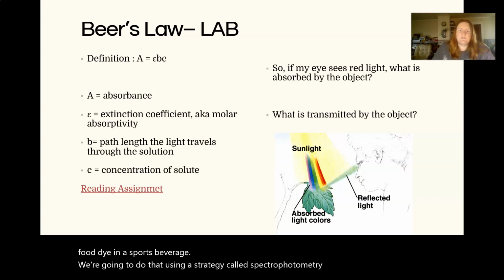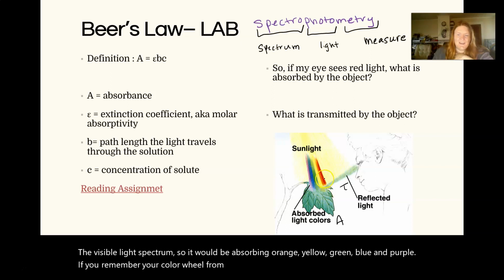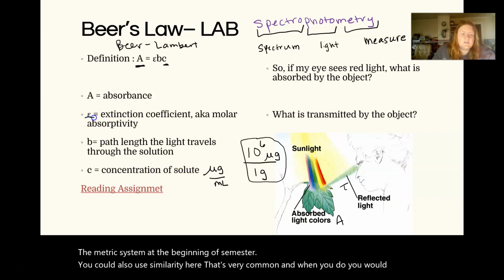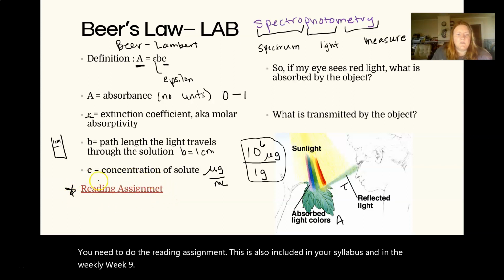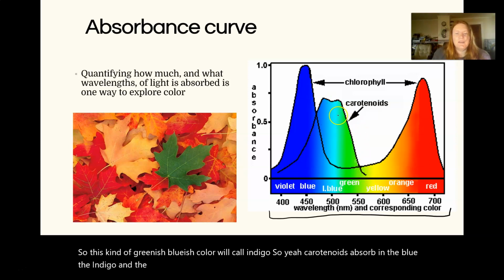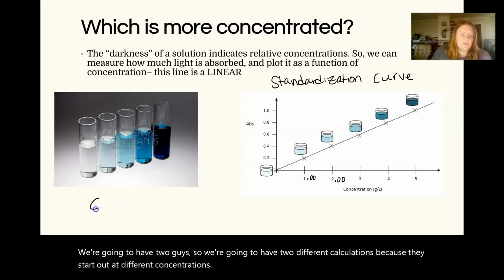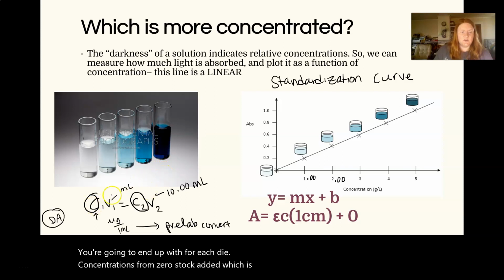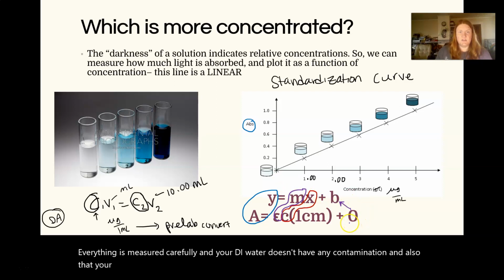CH141 lab Spectrophotometry video 1/2